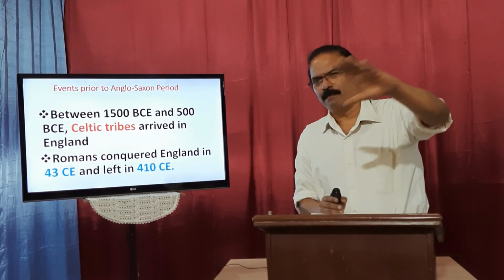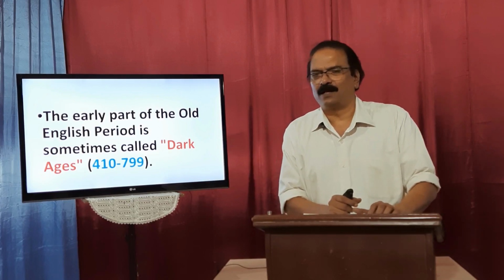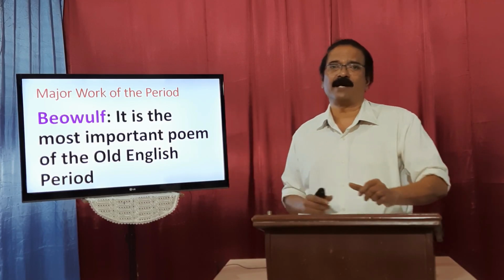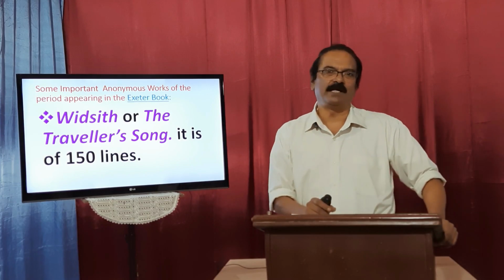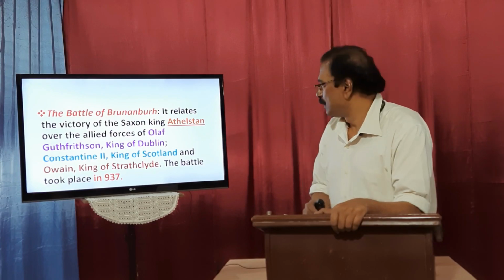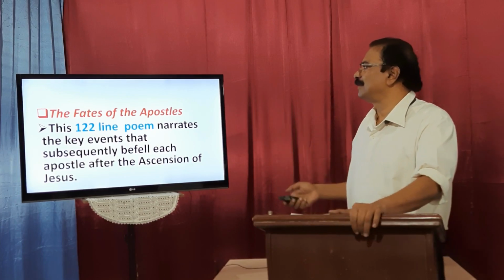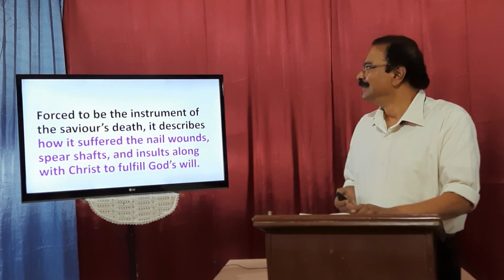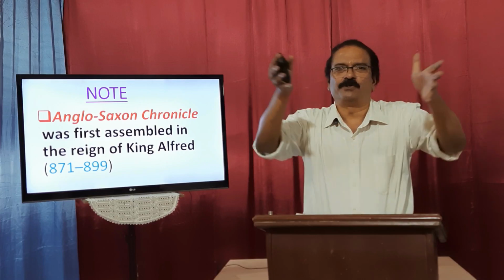topic 10 old english period